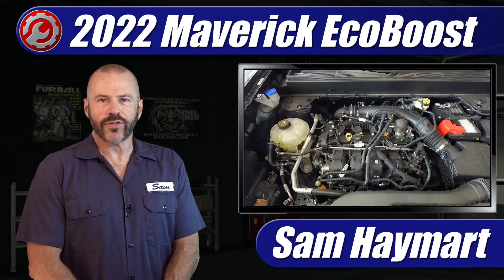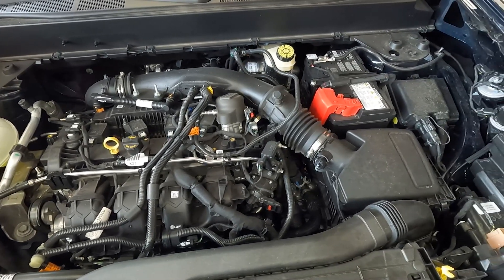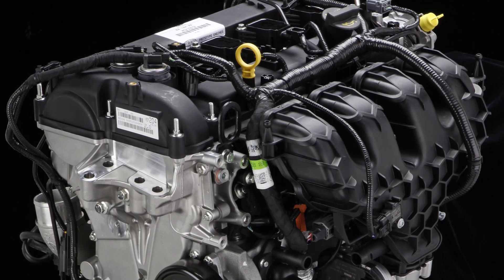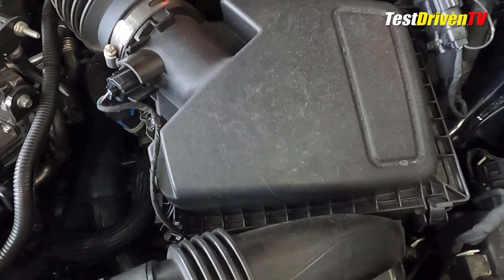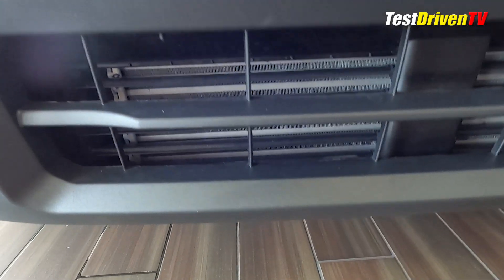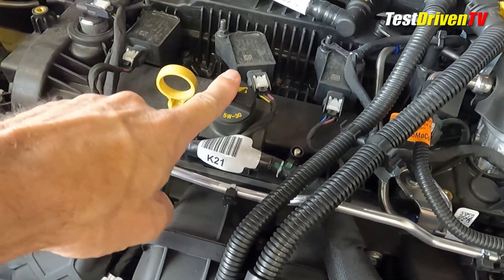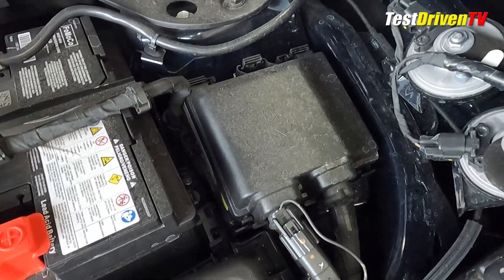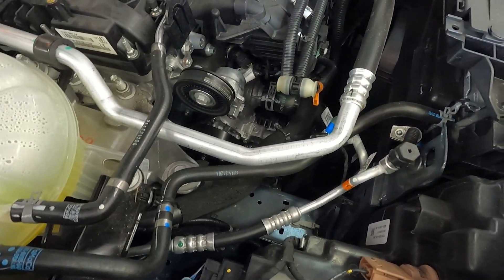2022-2024 Ford Maverick 2.0 EcoBoost Engine Explained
Exclusive first look under the hood of the 2022 Ford Maverick EcoBoost AWD with Trailer Tow Package. Full overview of engine components, specifications and DIY maintenance service points.